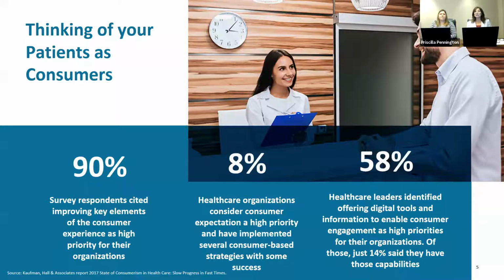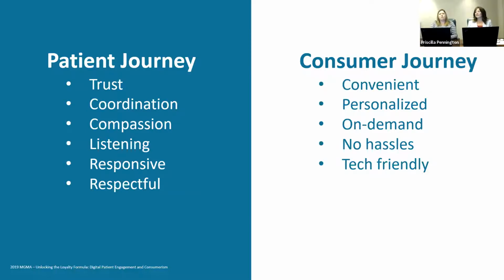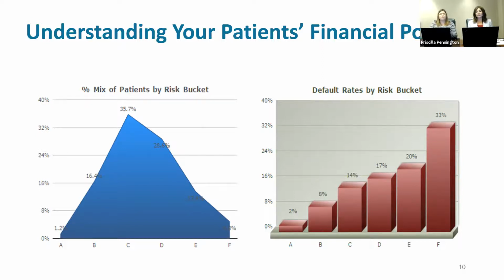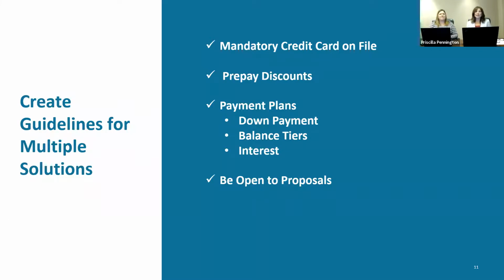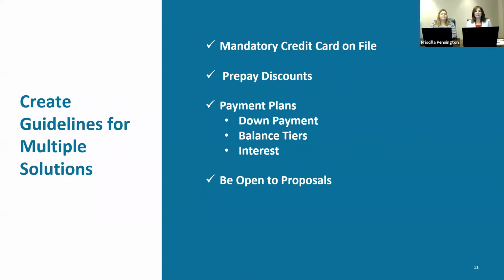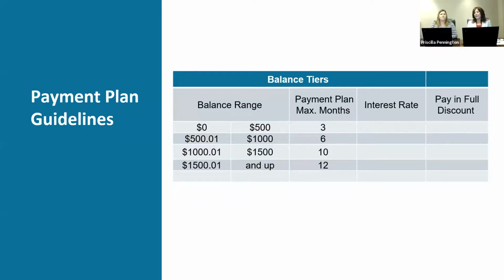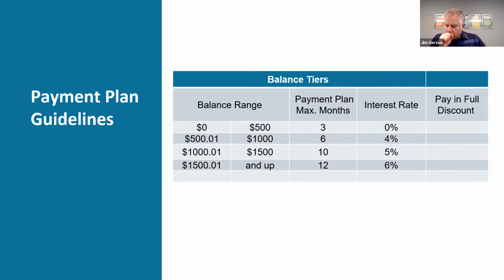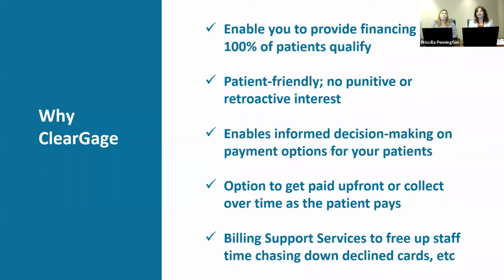Trends and Best Practices to Increase Your Patient Collections | CareStack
Managing patient collections is hard but super rewarding. Listen as experts talk on how implementing the best performing patient collections strategy allows practices to quickly improve patient experience building more meaningful patient-practice relationships.
Panelists: Julie Jenkins, Priscilla Pennington & Jim Gerson